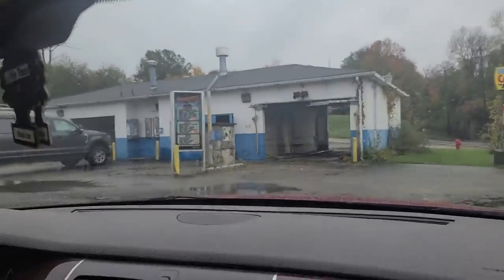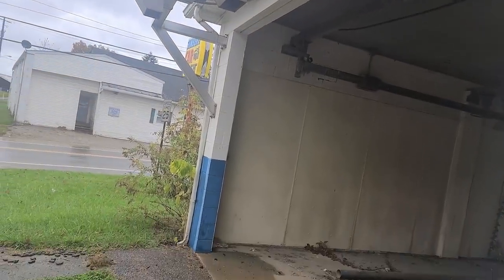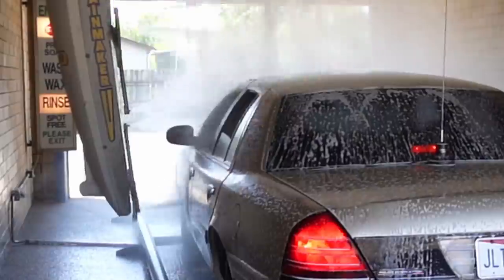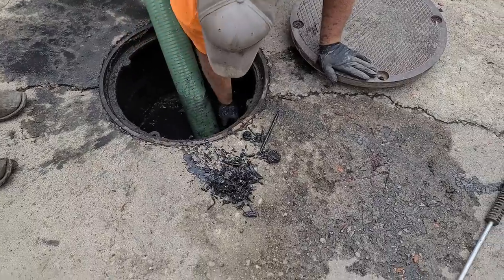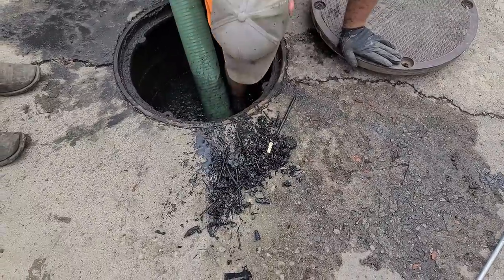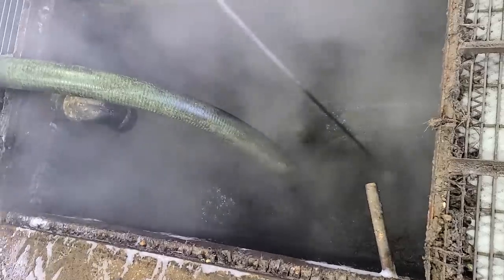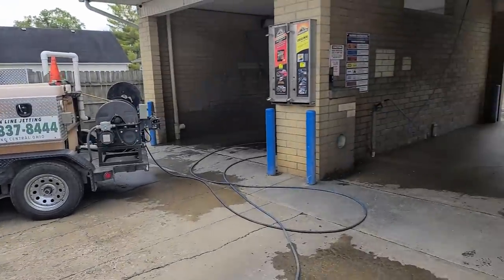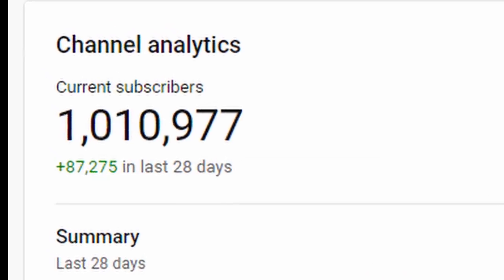Buying a 3rd Carwash For $5,000 : Should I?